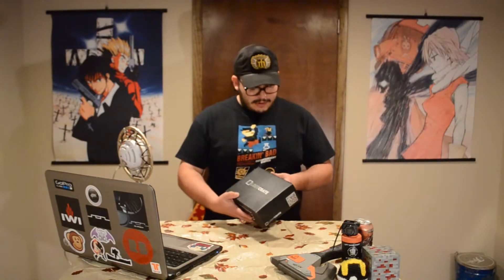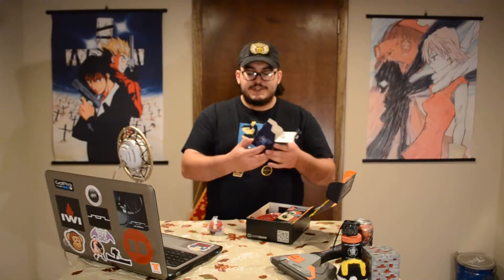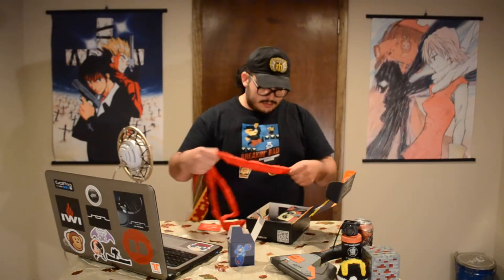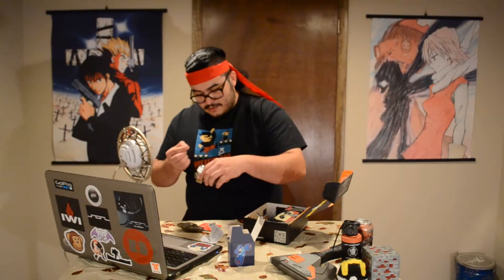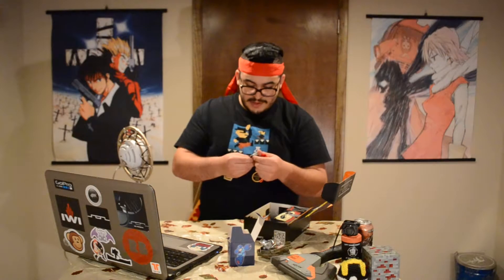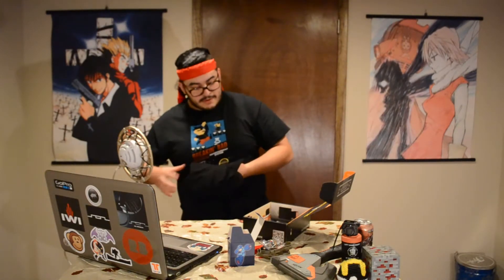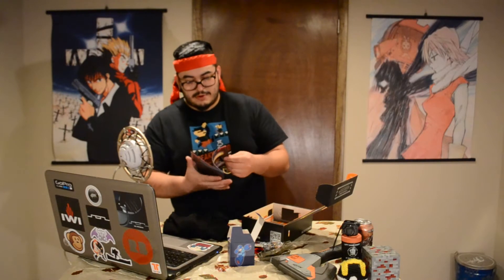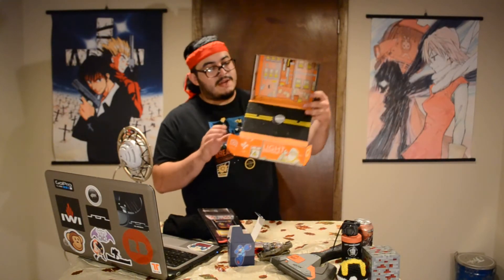Loot Crate unboxing Nov. 2014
first unboxing of my loot crate subscription!